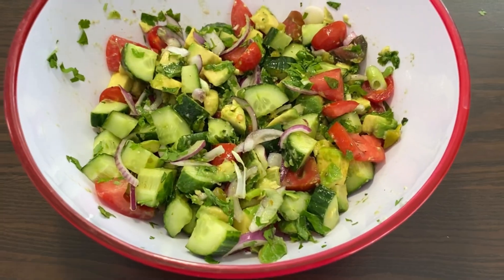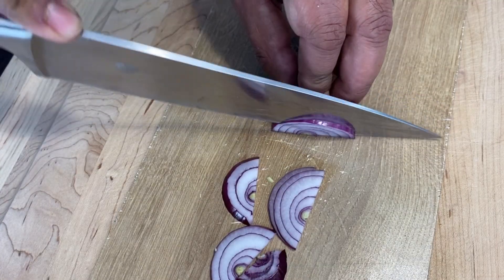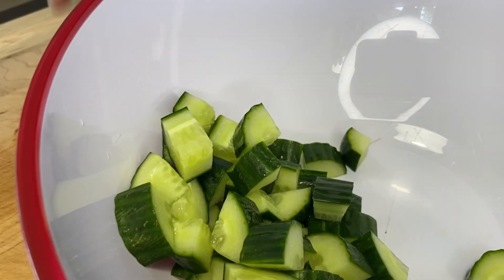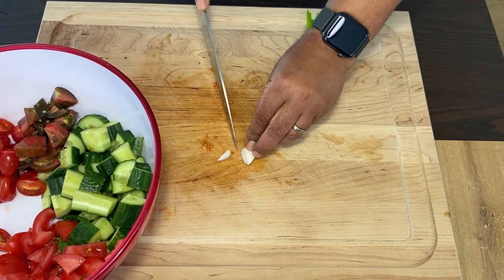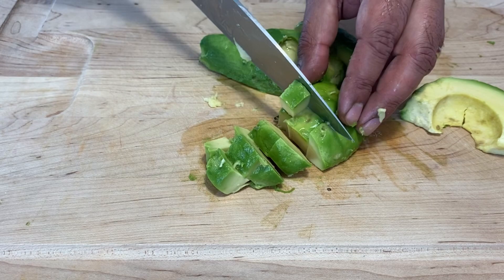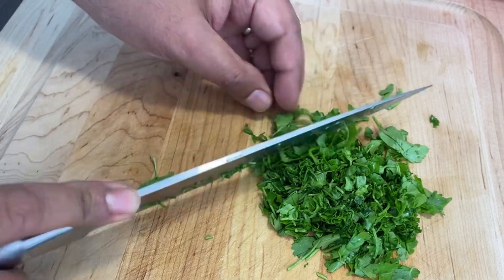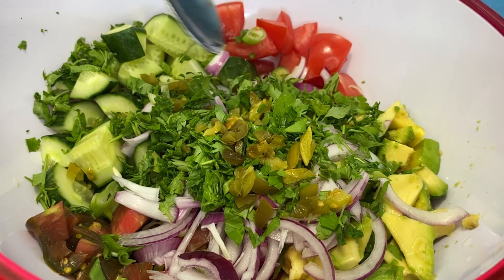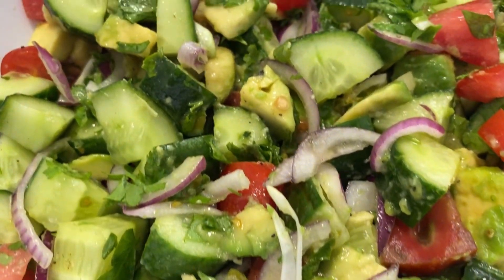Crunchy Cucumber Avocado Salad - You Will Never Want Another Salad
Make Salads Crunchy again! Cucumber Avocado Salad - You will never want another salad. The first time I made this my wife said "This will be our summer salad from now on" - it was that delicious. I needn't say much about avocado, cucumber or tomatoes - all delicious veggies. What I can say is this -  adding some jalapeno to the salad gives it that twist and makes this something special. Plus: the red onions in ice water make them mild in taste and not so sharp any more.
Friends, I appreciate your support 🙏.
Turn on the ringtone 🔔 to get notifications of my new videos!

Recipe:
1 English cucumber (or 3-4 small ones)
1 red onion
2 avocados
4 big tomatoes (or equal in small)
1 spring onion
good amount of cilantro and parsley
some jalapeno slices (pickled)
olive oil
lime or lemon juice
salt, pepper

Thank you also for giving this video your thumbs-up 👍 and for leaving your helpful comments and feedback. This will also help this channel become better.

Your Delicious Chef Rajiv